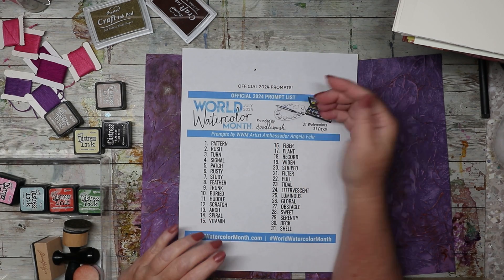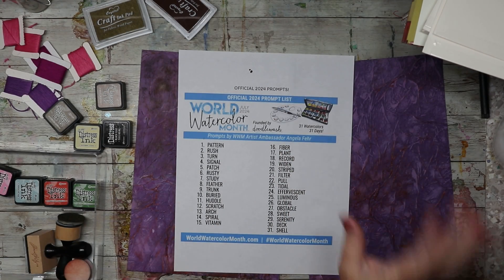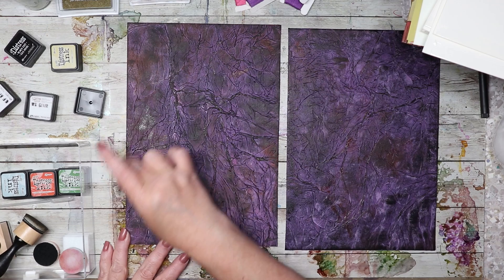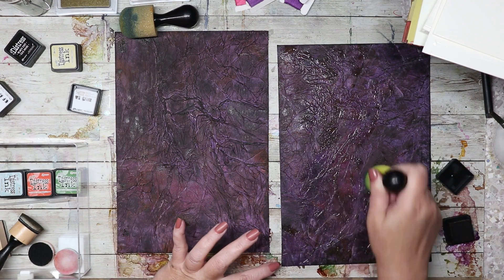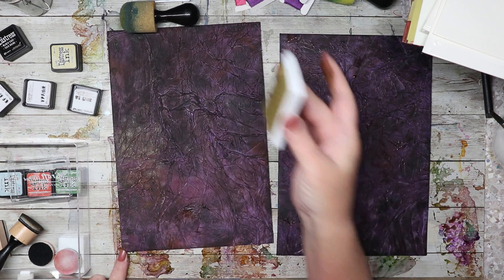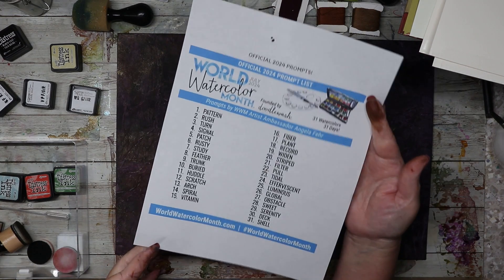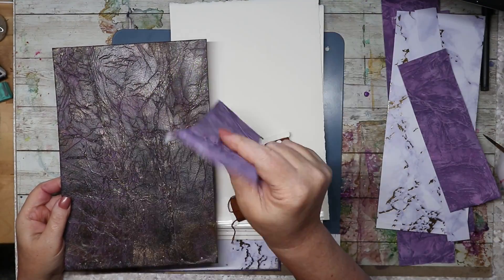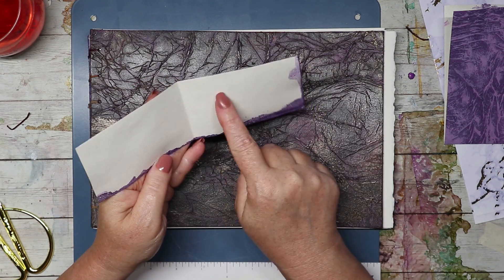Watercolor Art Journal for World Watercolor Month ~📚🌊~ Made my own!!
Let's make a cool looking Handmade Watercolor Journal!! Using Arches Watercolor paper.  I love how it turned out.  What do you think?

Mailing address:
Blake's Studio
Stanwood WA 98292